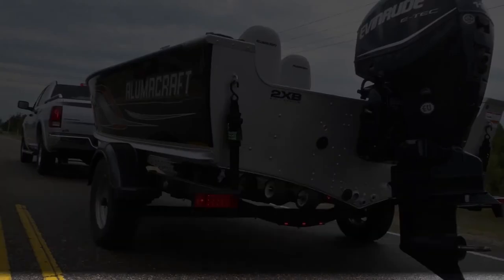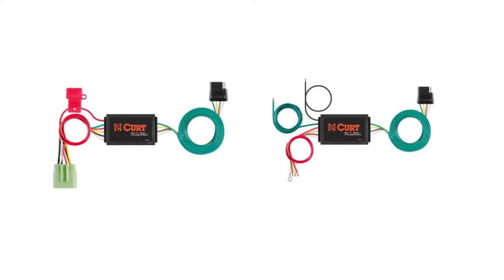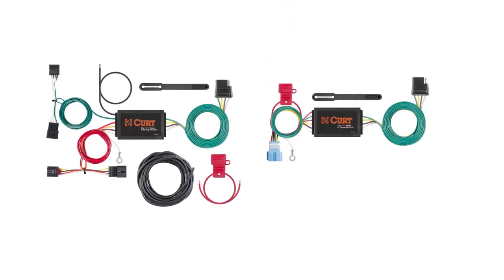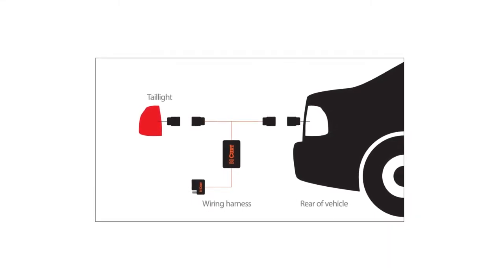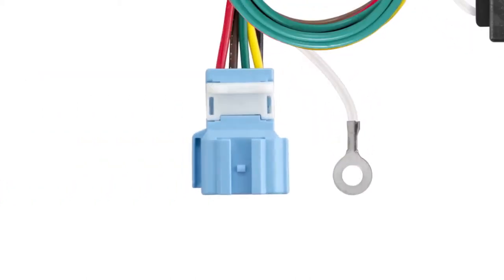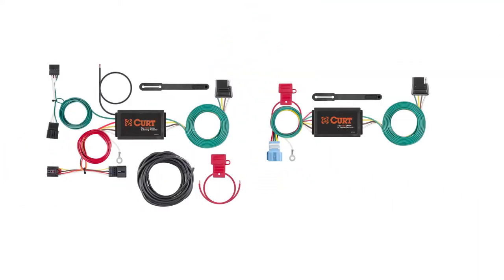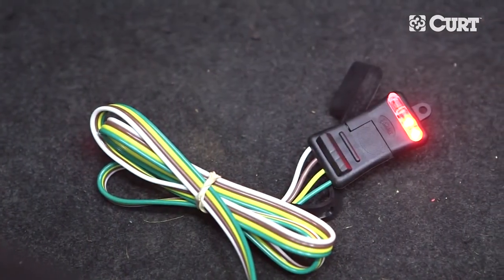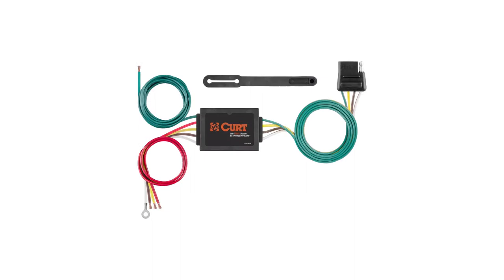Custom Wiring & Taillight Converters Introduction | CURT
Within custom wiring, there are two more options: custom wiring harnesses and custom wiring connectors. A custom wiring harness uses multiple vehicle-specific plugs and connects to the vehicle’s electrical system through the taillights. On the other hand, a custom wiring connector uses only one vehicle-specific plug.

Despite their basic installation differences, custom wiring harnesses and custom wiring connectors are fairly similar. Both feature an easy, plug-and-play design, and both typically provide a standard 4-way flat output. If custom wiring is not available for a particular vehicle application, a taillight converter may be required.